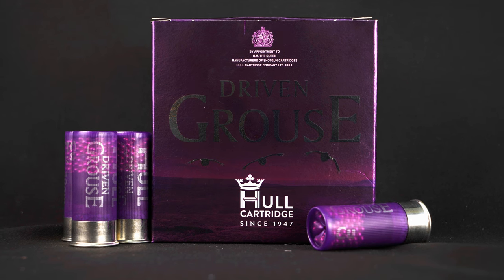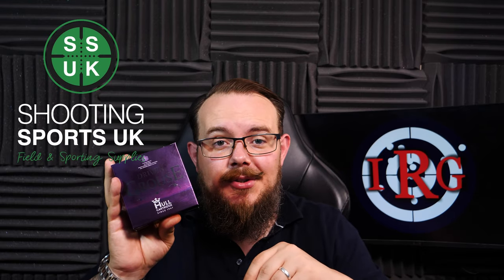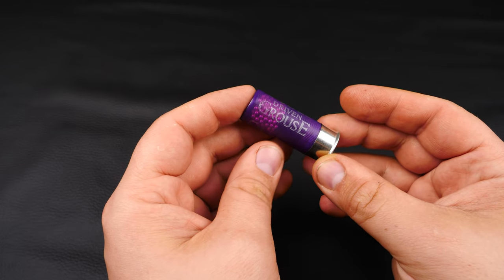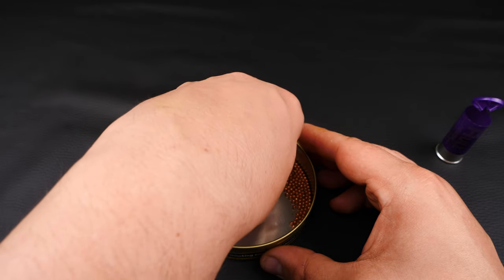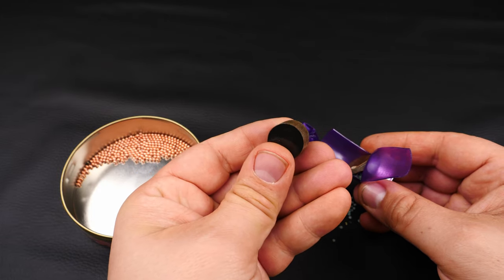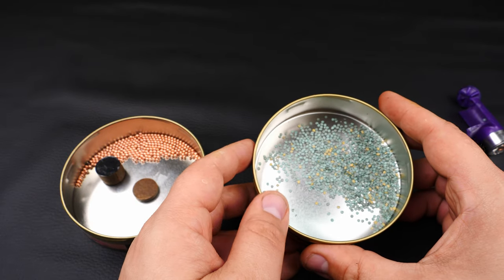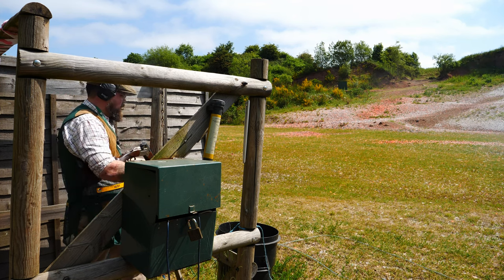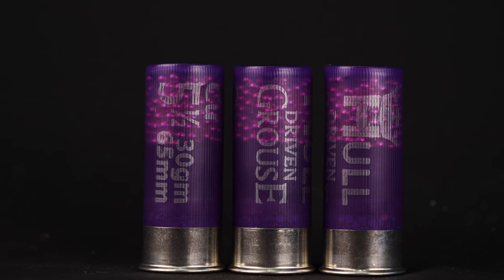Hull Driven Grouse Shotgun Cartridge Review (Only for Grouse?)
Review of the Hull Driven Grouse Shotgun Cartridge, with its copper coated shot and transparent purple case it looks awesome, but can you shoot pigeons with them?

Sections filmed at Millride Country Sports